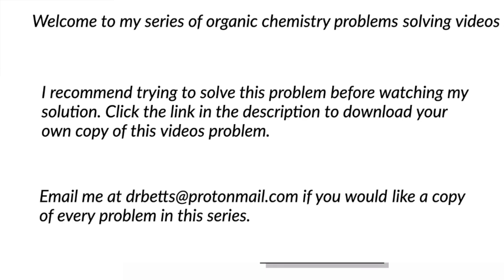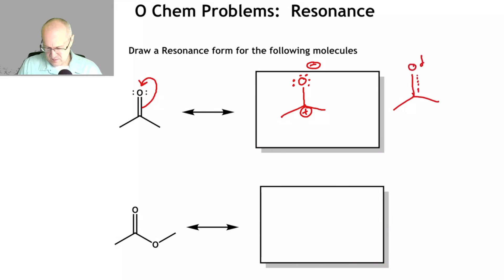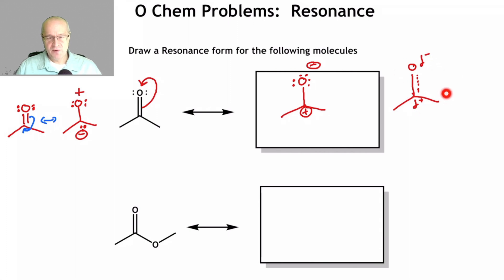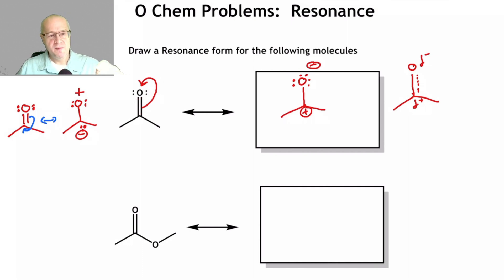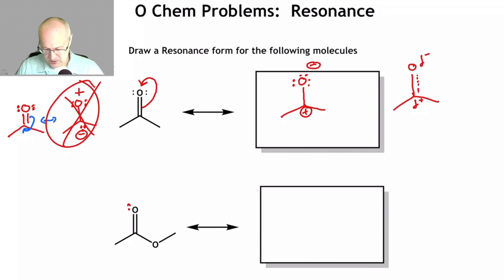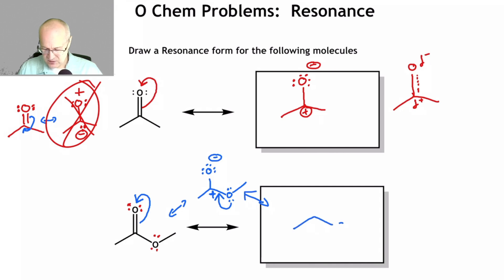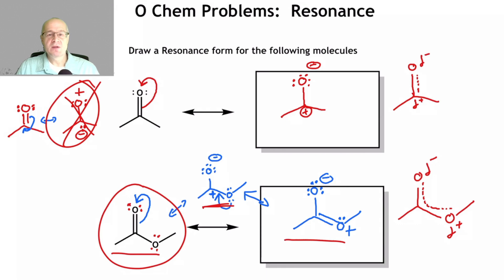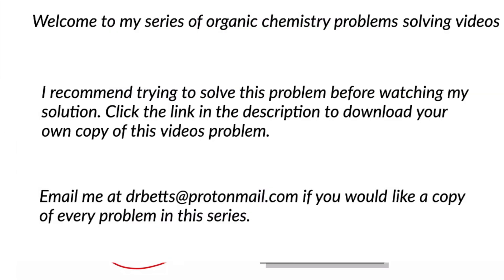Resonance of Ketones and Esters (Carbonyls) - Organic Chemistry Resonance Practice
Resonance forms of carbonyl containing molecules are extremely important concepts in organic chemistry. This video will go over the resonance of a ketone and an ester. If you are able to draw the correct resonance forms of an carbonly containing compounds you can predict the reactivity of a molecule by knowing where an partial negative (delta negative) and partial positive (delta positive) are located on a molecule.

Resonance involves arrow pushing.  Arrow pushing involves the movement of electrons. For resonance arrow pushing involves the pi electrons only.  It is very important that you become skilled at pushing arrows for resonance as it will be a valuable skill when you move into mechanisms.

00:00 Introduction
00:20 Resonance of Ketone
02:48 Resonance of an Ester
04:20 Conclusion